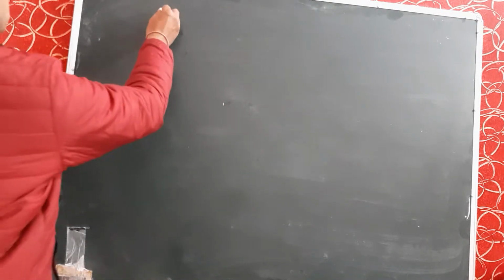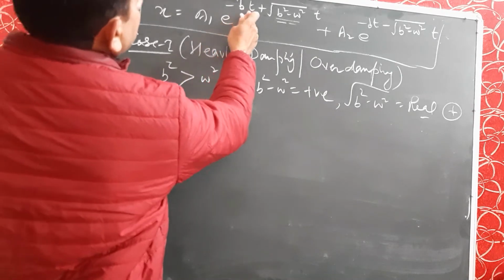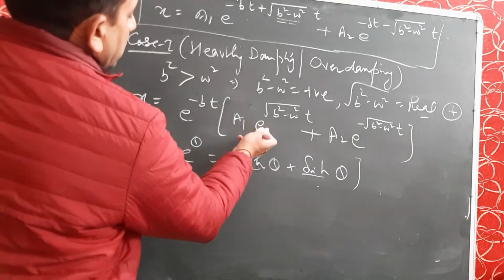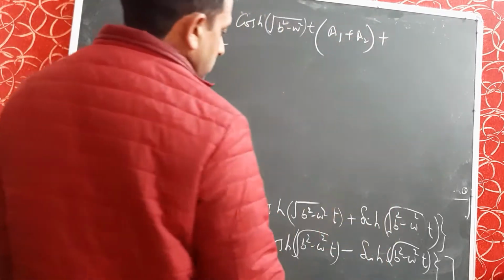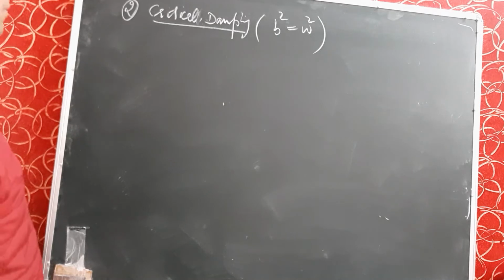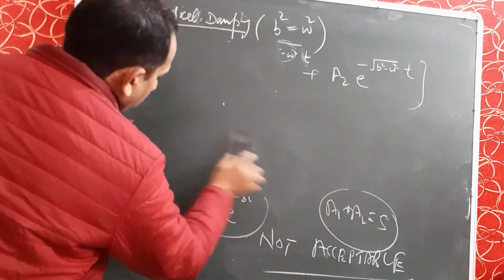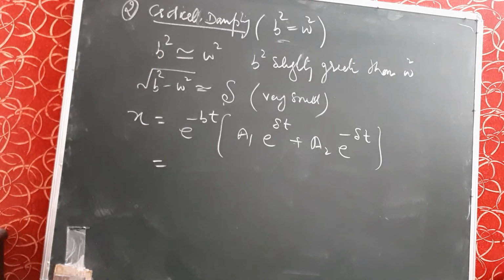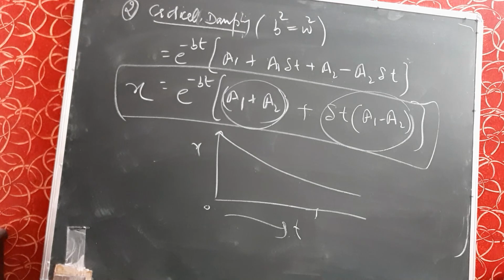D SHM 3